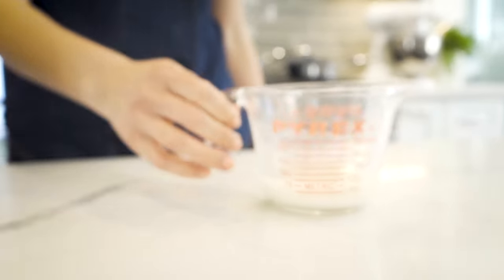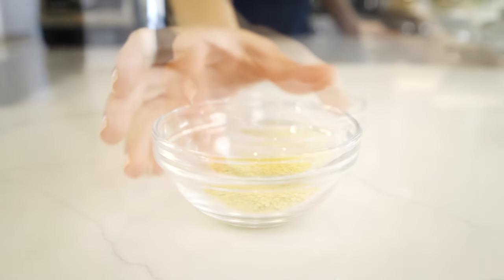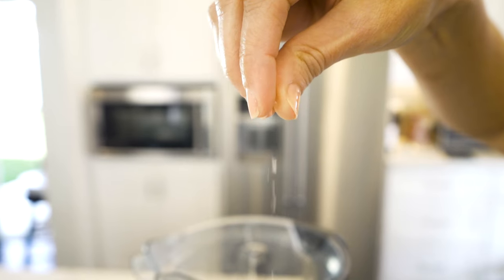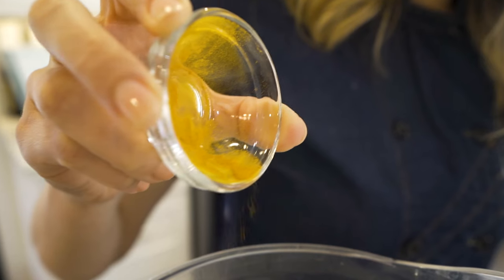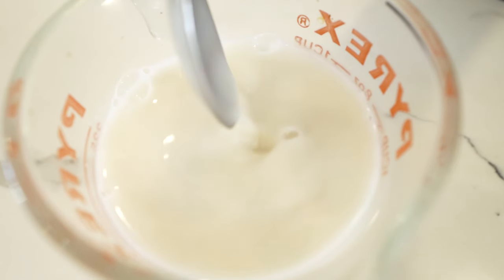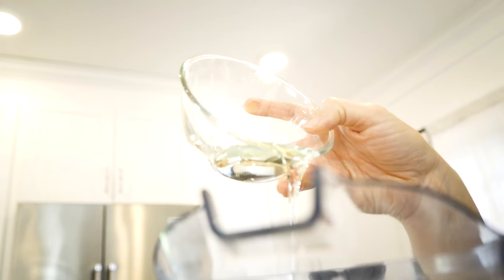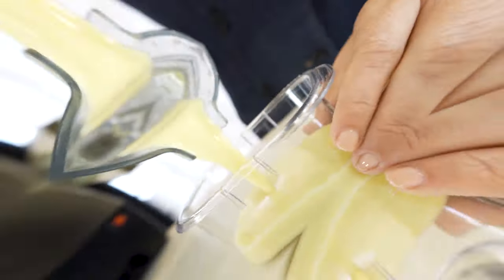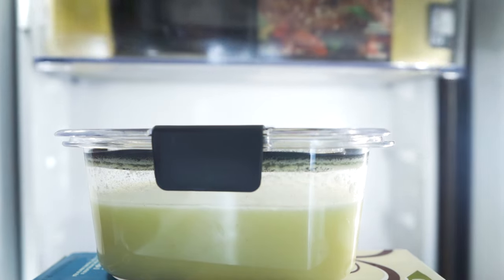How to Make Your Own Dairy-Free Butter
Easy and delicious! Once you've made your own dairy-free butter, you won't want to go back to store-bought! Chef Leslie Durso takes you through the steps for this simple recipe.